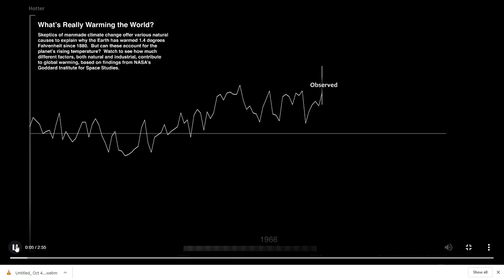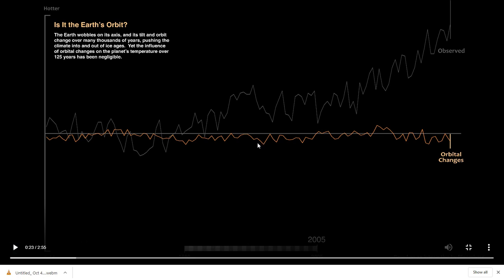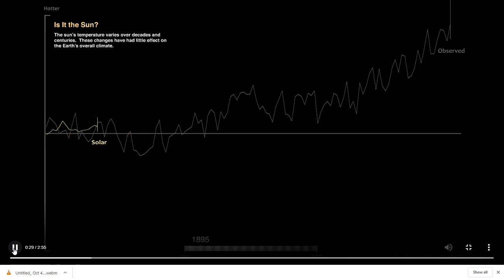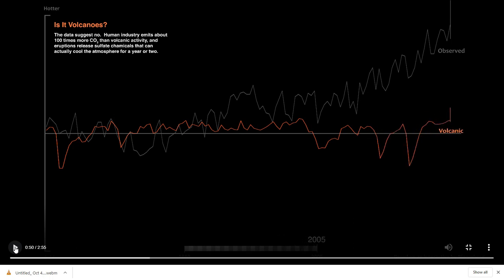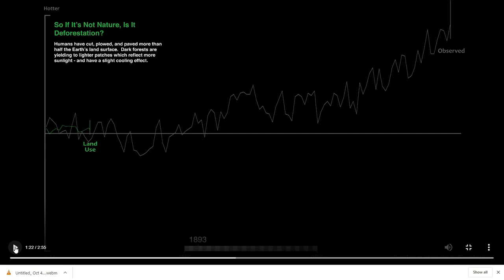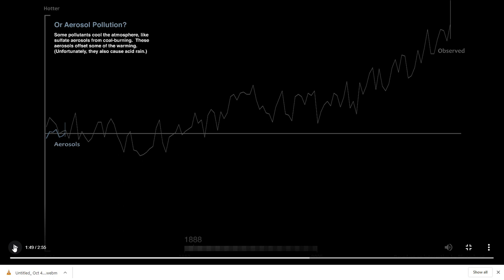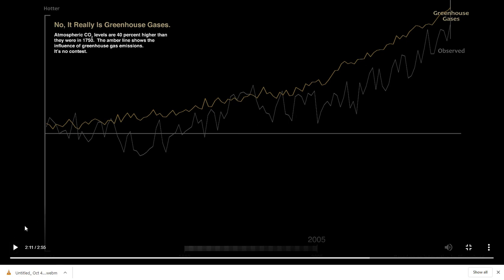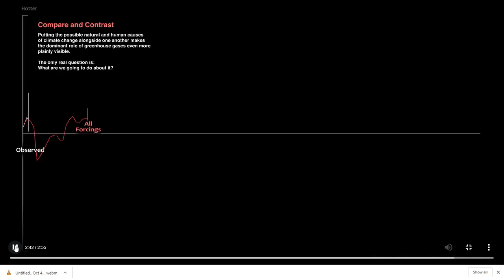Climate Forcing Animations